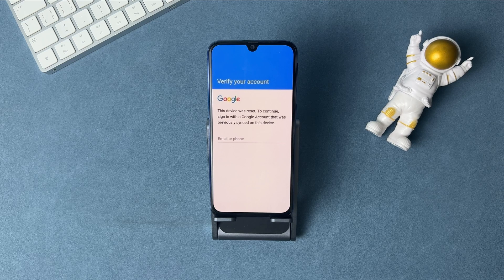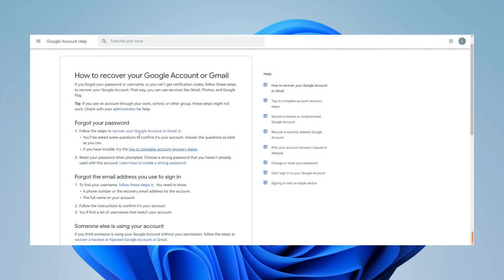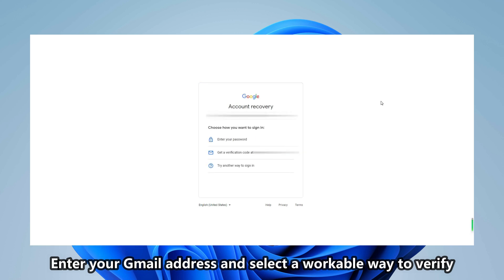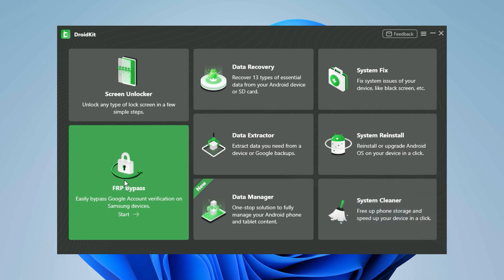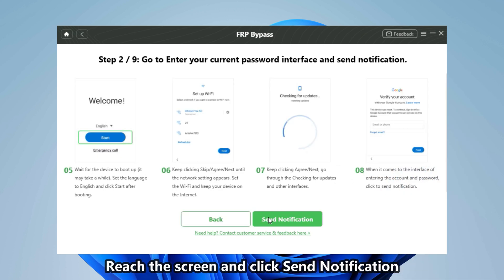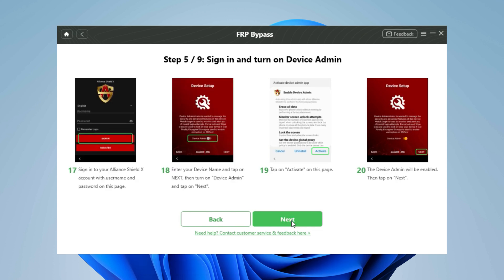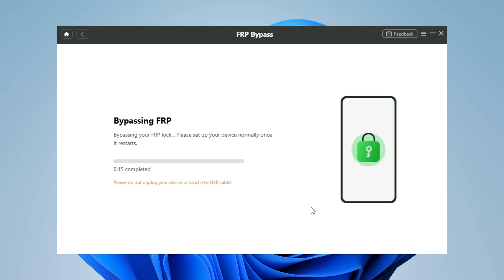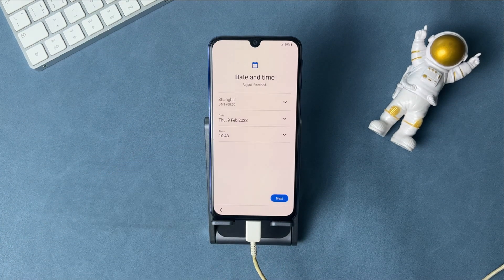How to Unlock A Google Locked Phone | Bypass FRP | 100% Worked in 2025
Locked by Google account after factory reset on your second-hand phone? Or just forgot your Gmail account and password? Check the video to get 2 tips to regain access to your phone!

You may buy a second-hand phone but with a Google verification page after wiping data, or accidentally trigger the FRP lock after factory reset the phone. If you have no idea to solve the issue, check the video to get 2 tips to unlock a google locked phone.
00:00 Intro
00:16 Tip 1. Unlock a Google Locked phone via Google account recovery
00:44 Tip 2. Remove Google account from Android without password (Samsung/Xiaomi)